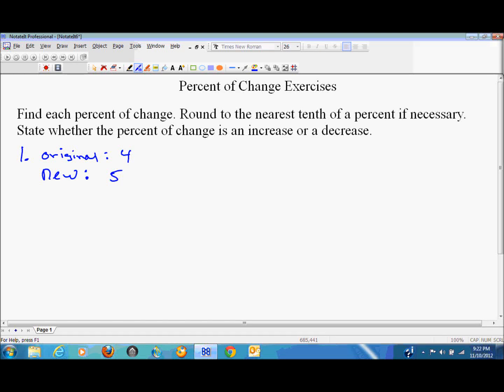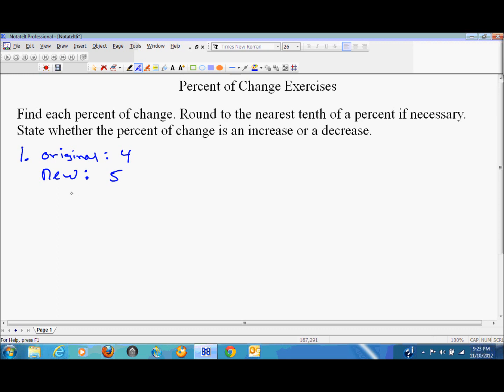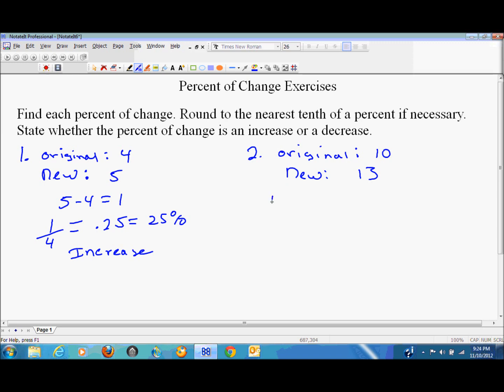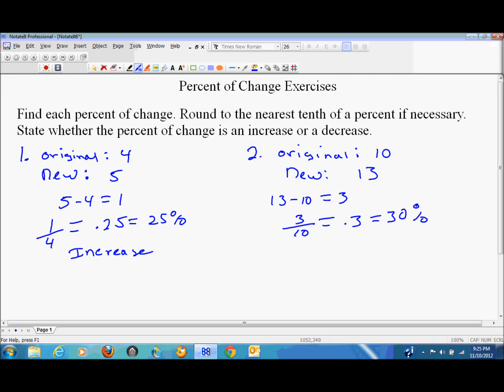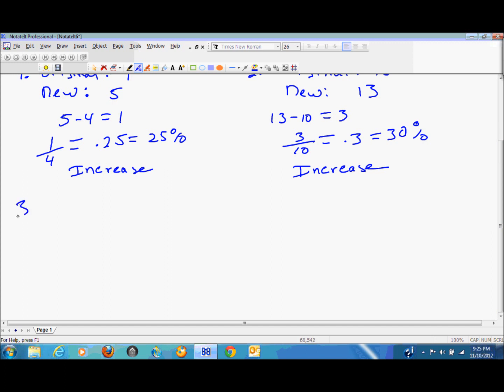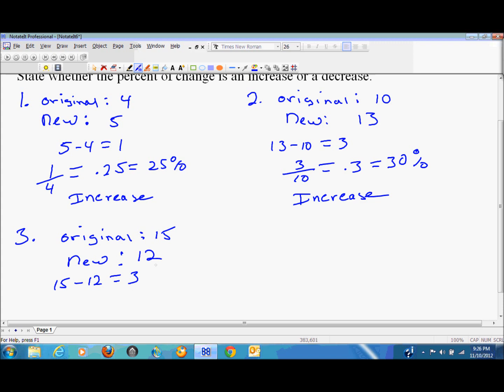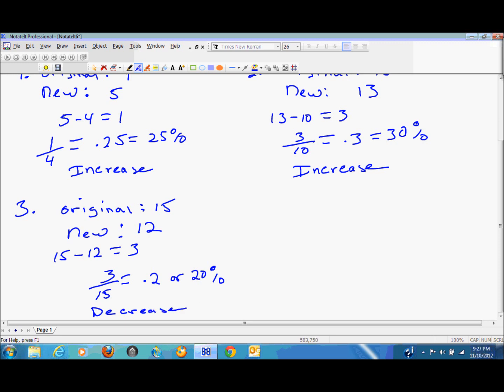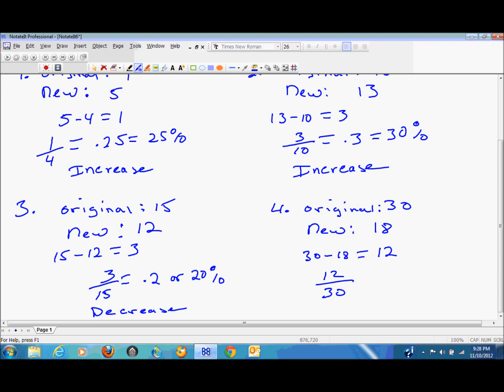Percent of Change Exercises